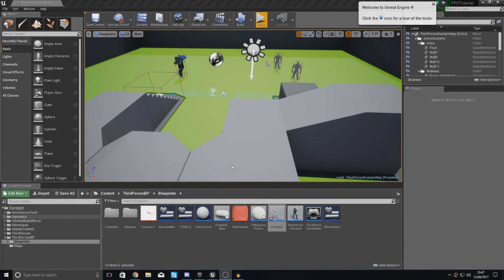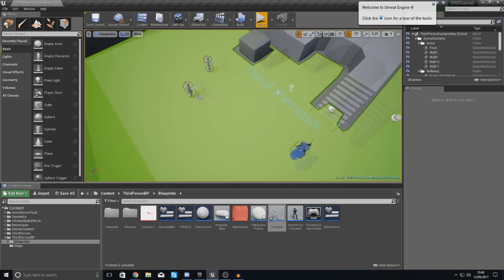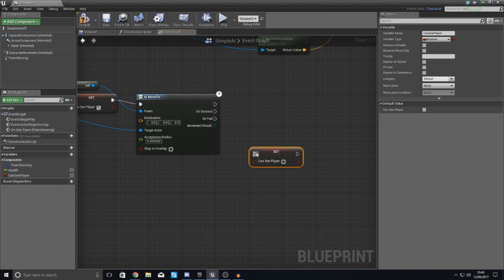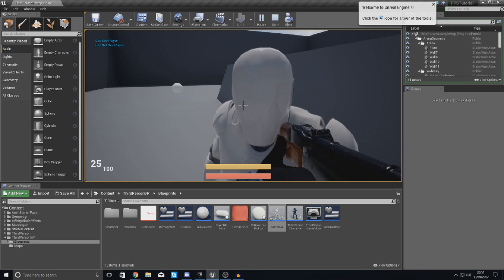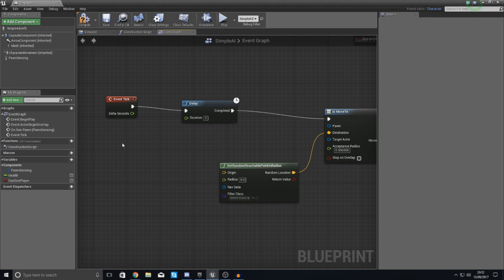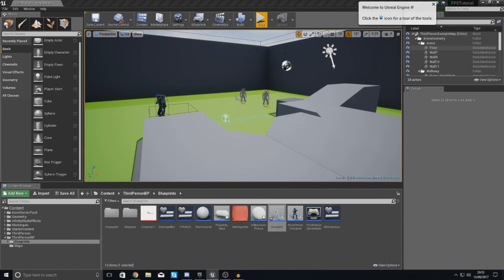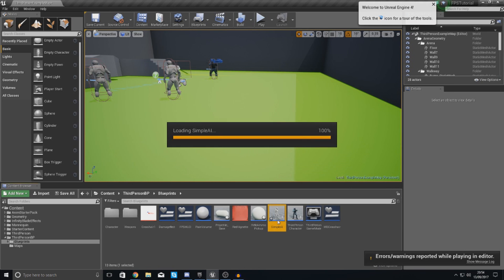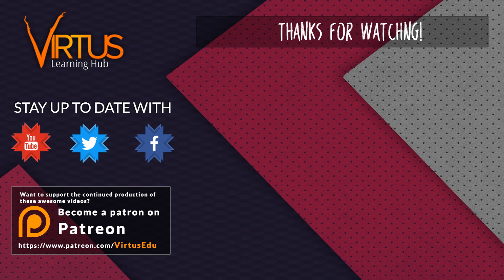Random AI Roaming Setup - #28 Creating A First Person Shooter (FPS) With Unreal Engine 4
In this video we take a look at how we can make our AI roam when they cannot see the player. We do this by running a check to see if the AI can see the player, if not it will move them to a random point within the navigable radius.